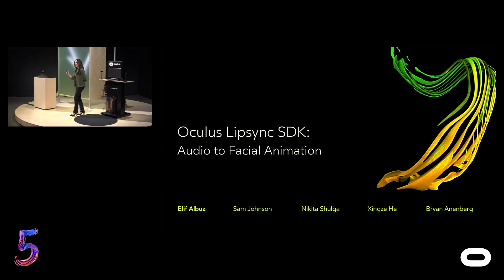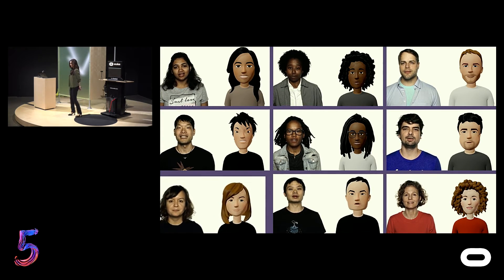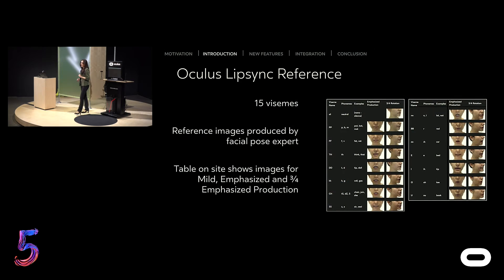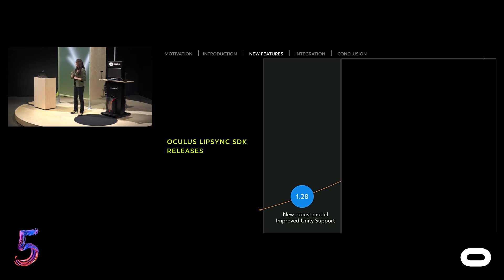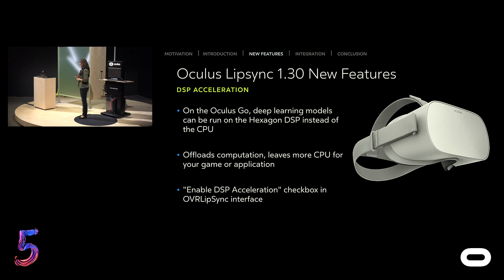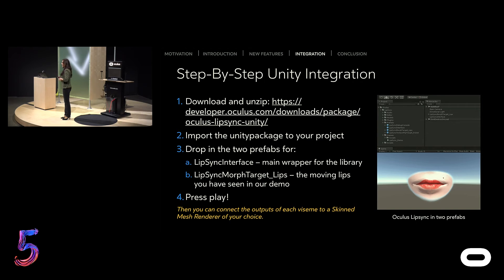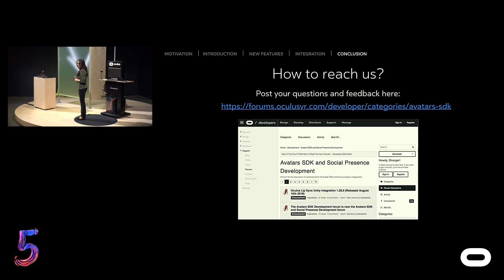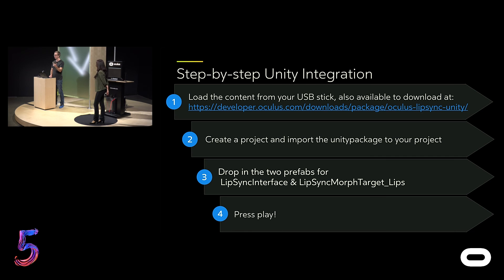Oculus Connect 5 | Oculus Lipsync SDK Audio to Facial Animation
Oculus Lipsync SDK delivers accurate real-time facial animation from audio. This technology is supported across multiple platforms and animates faces across many different languages. We will show you how easy it is to integrate Lipsync into your projects, share our future plans, and discuss recently released features.  Elif Albuz